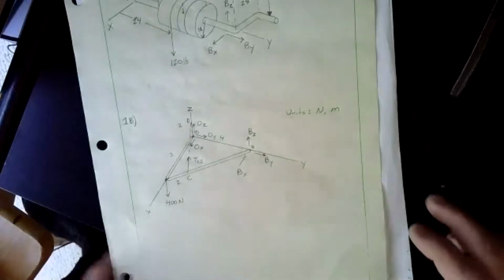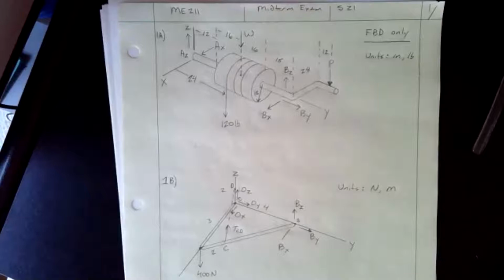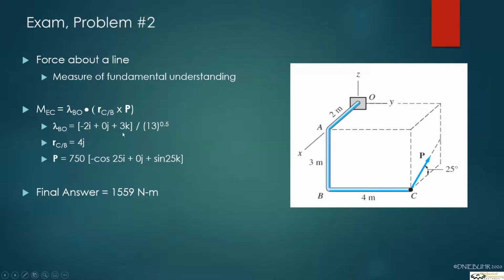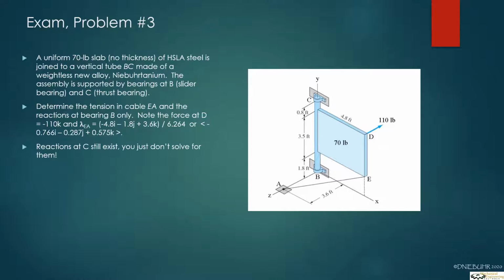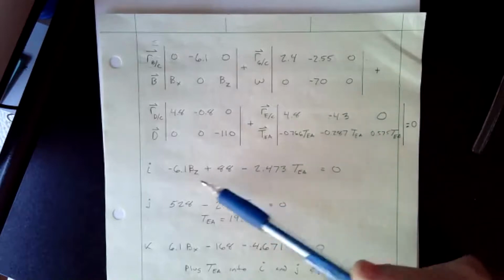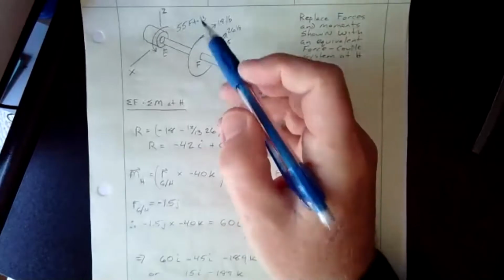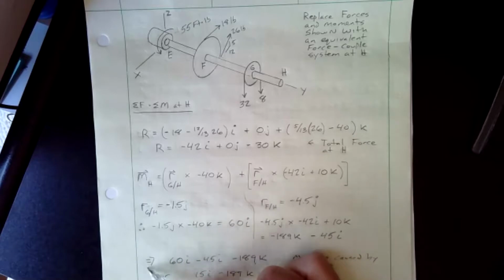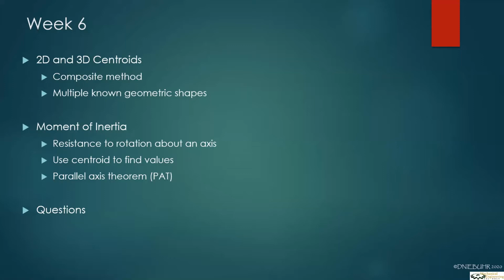ME 211 Week 6 8 9AM S21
Discussion of midterm including solutions to the problems